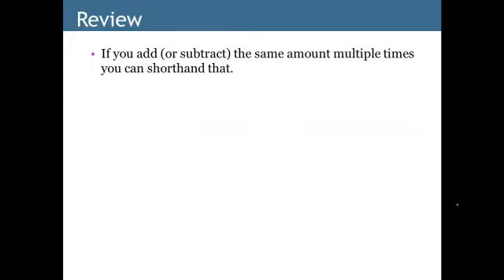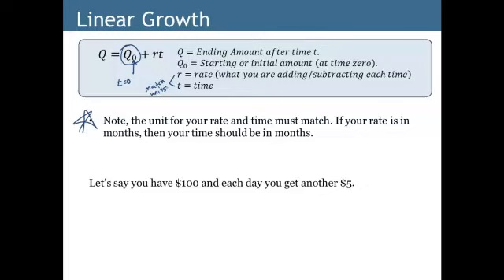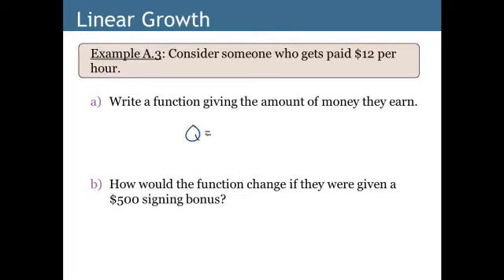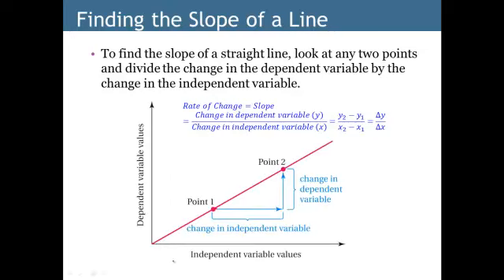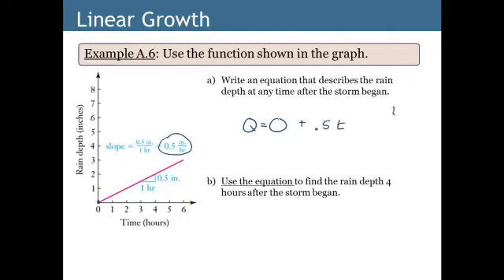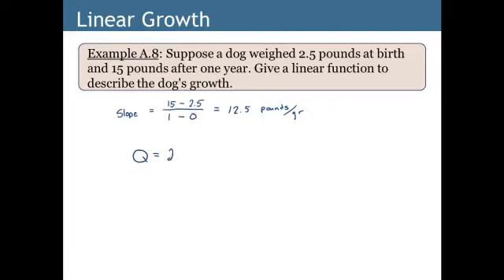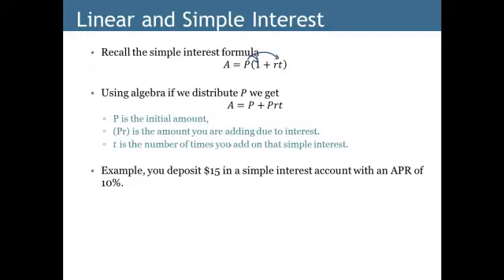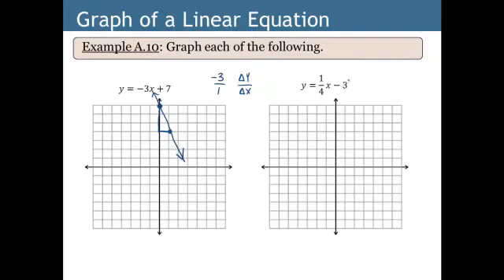Linear and Exponential Growth, Part 1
A lecture on linear and exponential growth for Math for Liberal Arts